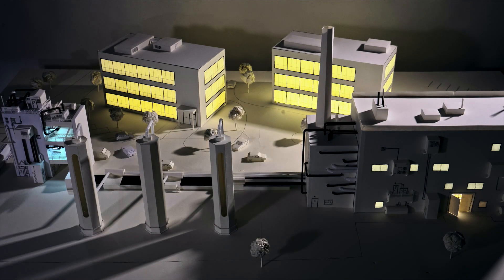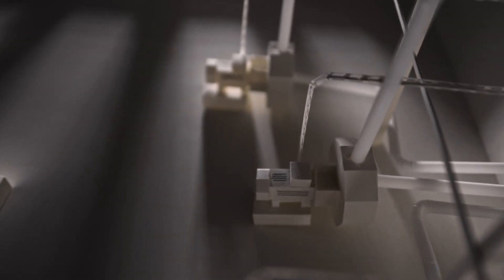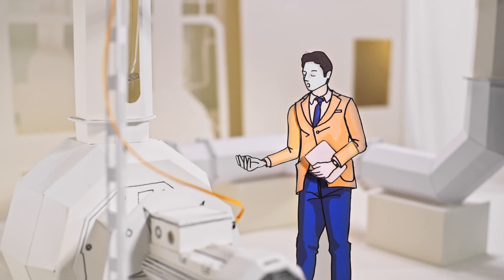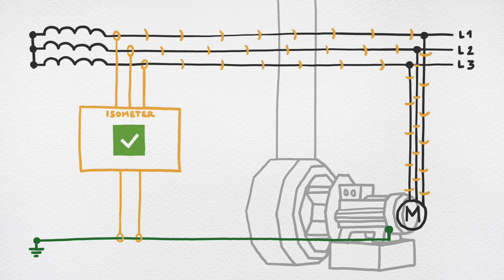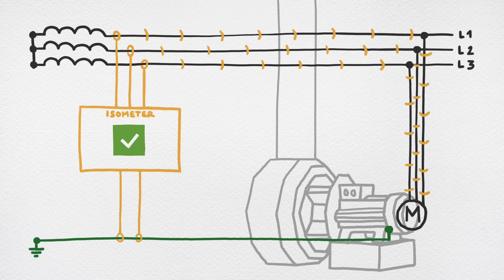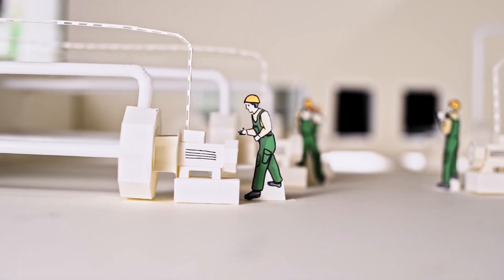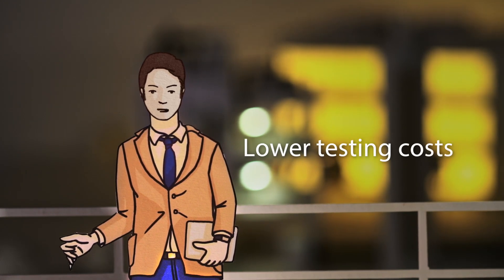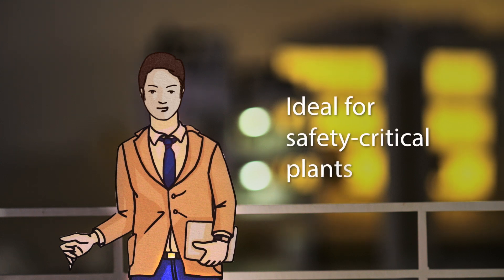Ungrounded System Part 1 - The advantages of an ungrounded system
We have just completed our new film series "easily explained" on the ungrounded system, the IT-system. Each series consists of a number of short films or clips, the aim of which is to make a complex topic easy to understand so that we can reach a greater target audience and educate them on electrical safety issues.

The first series consists of three clips - one explaining the advantages of an IT-system, the second describes what happens in an IT-system in the event of an insulation fault and the last one explains how to locate an insulation fault.